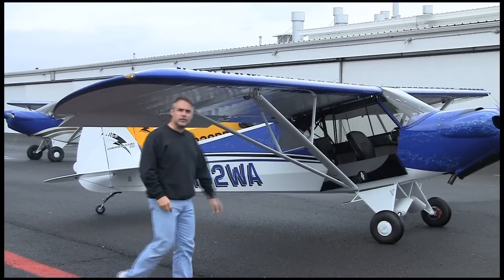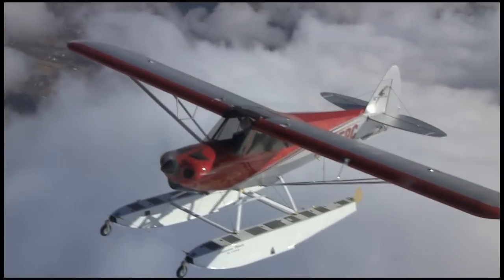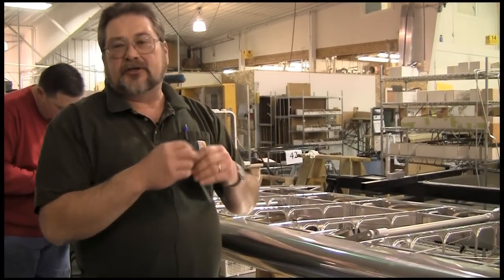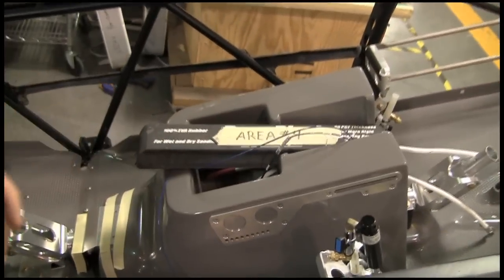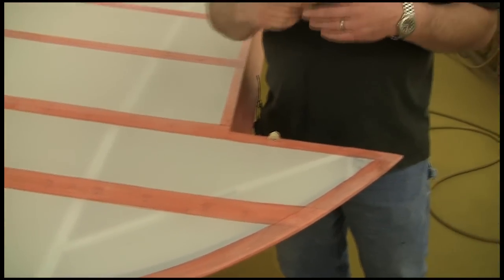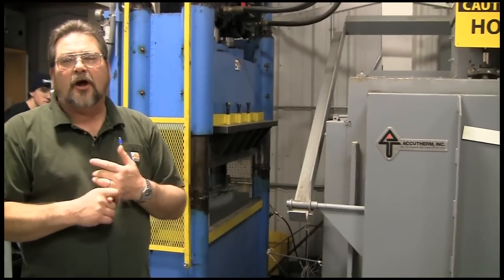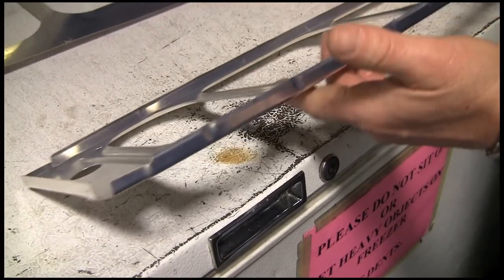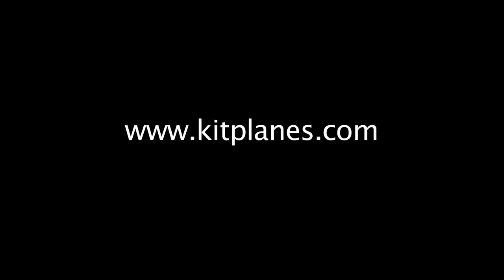Factory Tour: CubCrafters' Carbon Cub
CubCrafters' Carbon Cub EX may look old-timey on the outside, but it's high-tech on the inside, not just in the materials used but in the production processes. CubCrafters' Mitch Travis takes KITPLANES on an exclusive tour of the company's Yakima, Washington, factory.